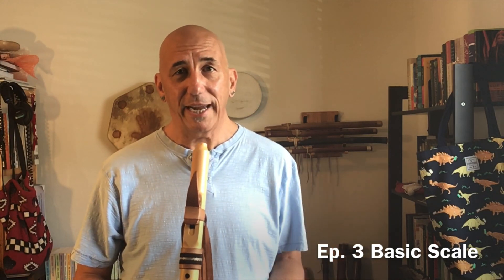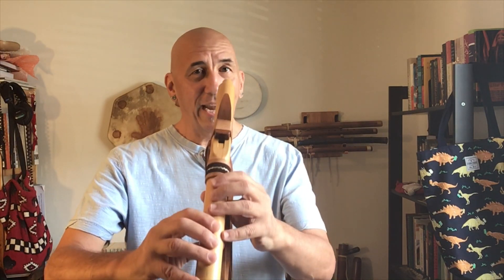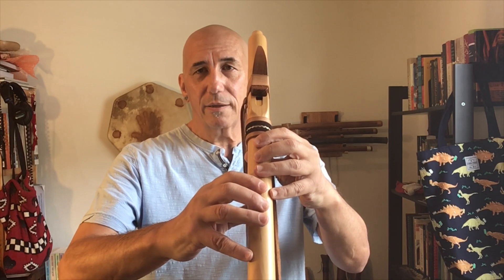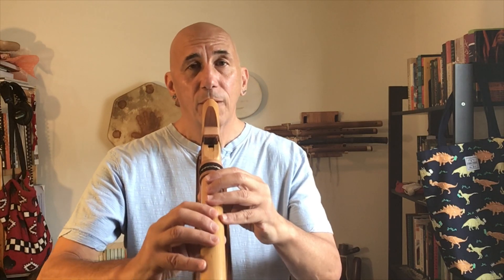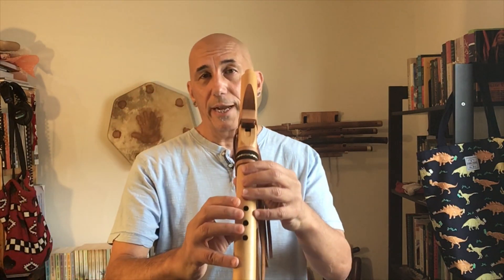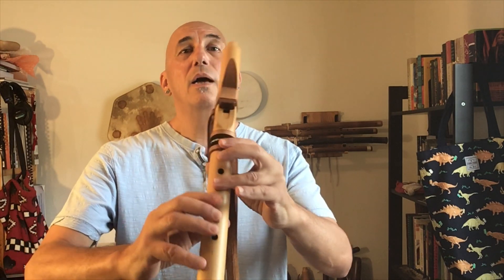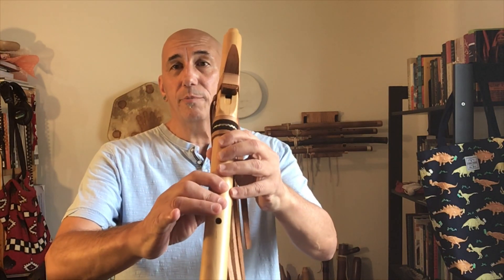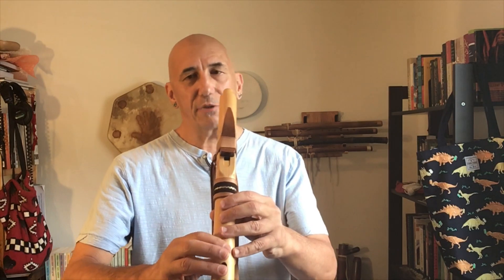The Path Forward - Ep. 3 "Begin to Make Music With Native American Flute"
This video is an introduction to what most modern players call "Basic Scale" on Native American Flutes. While it is mostly designed for beginners, I hope that just about anyone might find some helpful ideas here. It includes finger charts, playing tips and some small song writing and improvisation ideas. Have fun!

I am using a Colyn Petersen flute on A. See Colyn's work or contact him at

Here are some topics timings for this video:
0:13 Introduction
2:11 Begin lower Basic Scale fingerings
5:00 Finger technique tip
9:02 Making a song game using just lower basic scale
10:45 Begin upper Basic Scale Fingerings
12:40 Full Basic Scale with a breathing tip
14:51 Practicing Basic Scale with a metronome app
15:55 Song making tip - Out of time / With a beat
16:50 Basic Scale practice patterns
18:34 Coming up next...

Links to previous videos in this series:
(Episode 1: Decolonize You Native American Flute)
(Episode 2: Breath With Me)